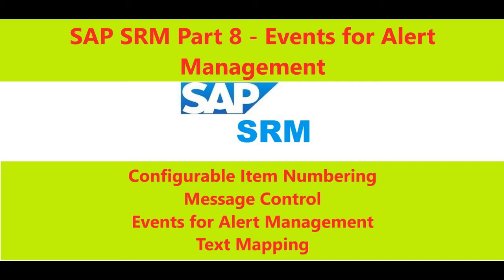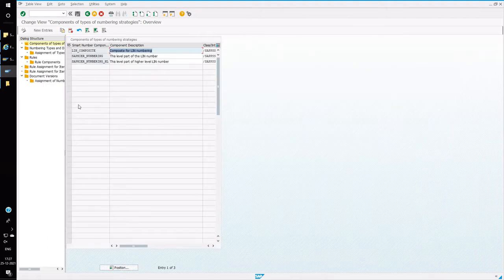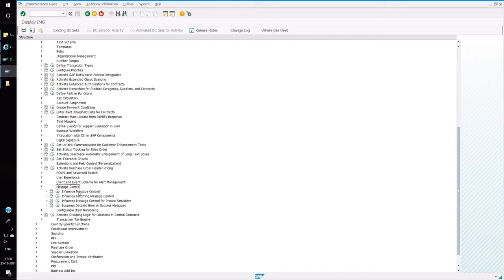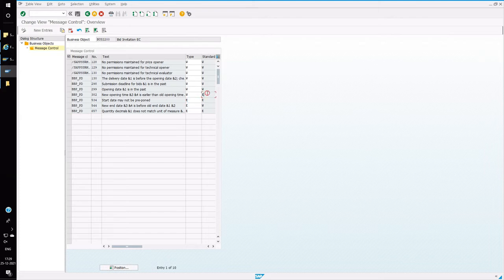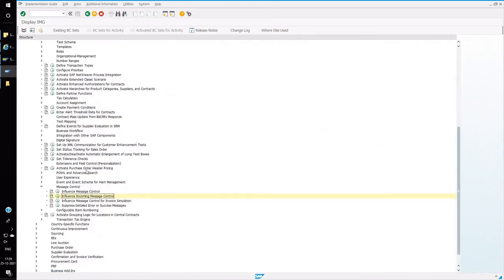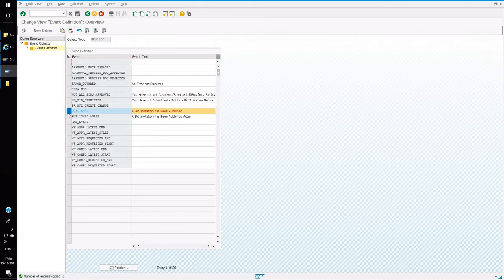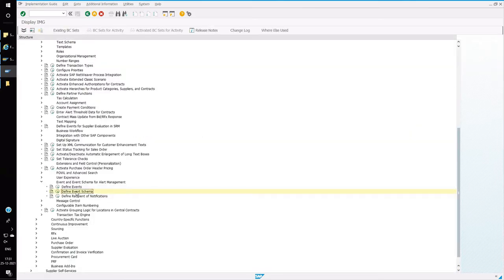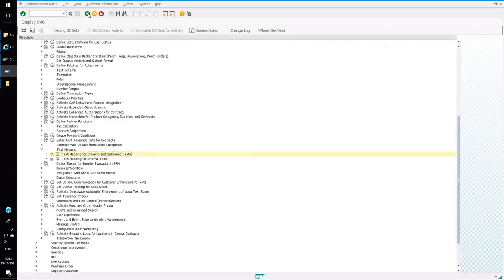SAP SRM Part 8 - Events for Alert Management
Configurable Item Numbering :- You can use this function in SAP Supplier Relationship Management (SAP SRM) to support complex line item numbering in procurement documents, for example, for line item hierarchies, service requirements, or accounting lines.

Message Control :- Influence Message Control,Influence Incoming Message Control,Influence Message Control for Invoice Simulation.

Events for Alert Management :- You can use the procedures described below to customize the alerts for SAP Supplier Relationship Management (SAP SRM) Alert Management and the events that trigger them.

Text Mapping :- One of the challenges faced in earlier versions of SRM has been overcome by introduction of “Text Mapping for Inbound and Outbound Texts”. This configuration allows the mapping of texts types between SRM to ECC.